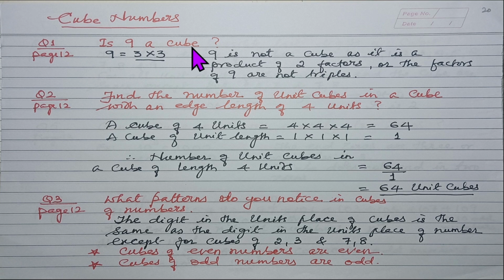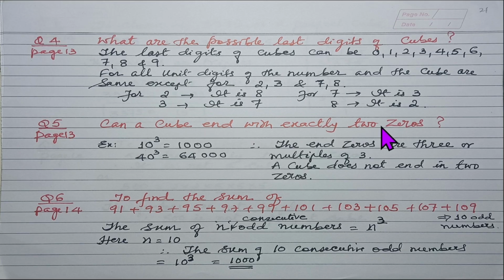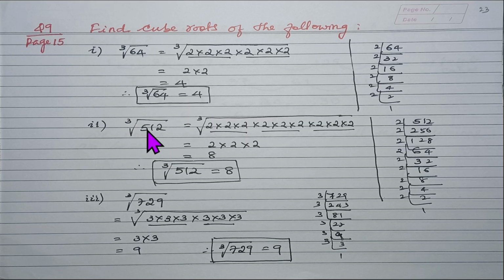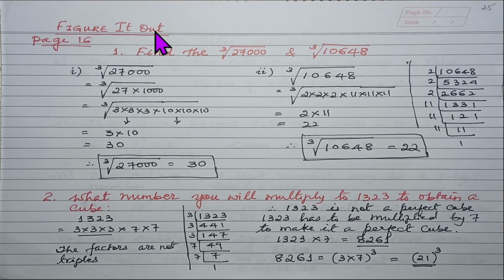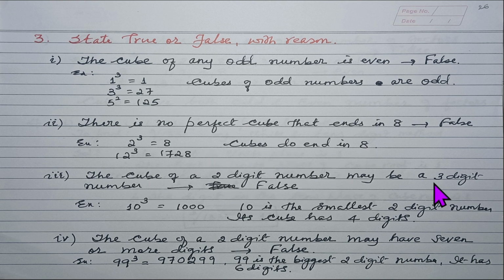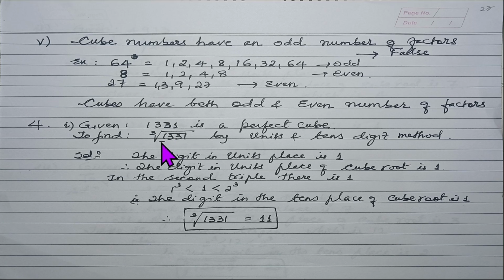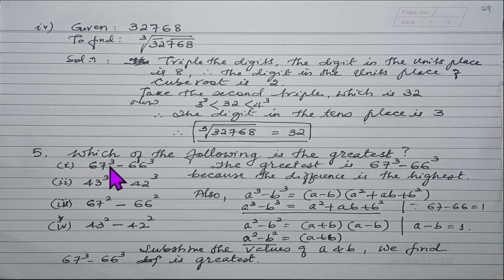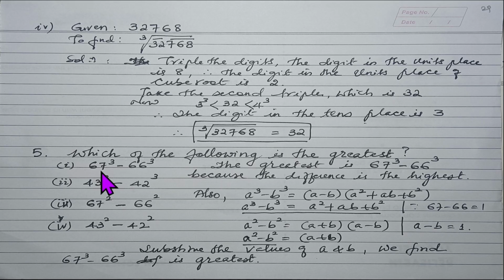Cubes and Cube Roots, VIII NCERT, Ganita Prakash, Solutions of Questions from Page 11 to 17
The video discusses and explains the answers and the questions asked from page 11 to page 17 of Ganita Prakash grade 8 text book for all to understand and learn.
The topic is cubes and cube roots and the questions related to the topic.
Please learn the basics on the topic from the videos that are available on this channel, it will assist in understanding the questions and the answers to be given.